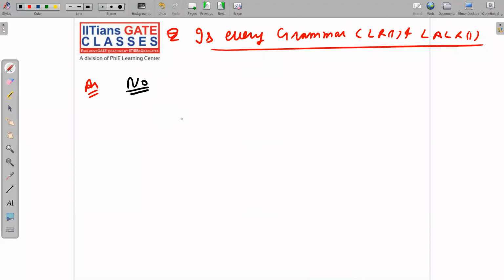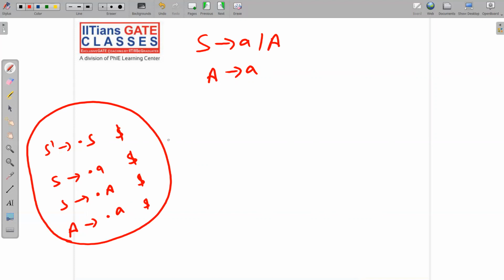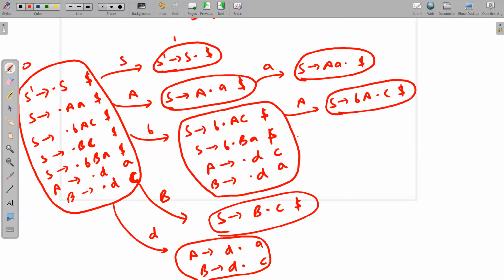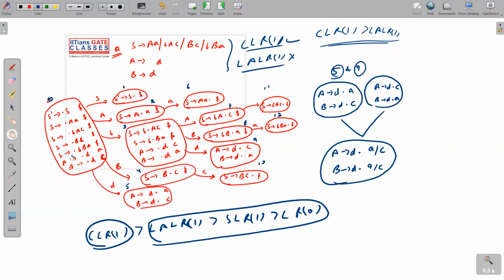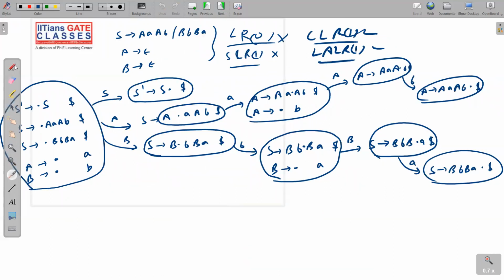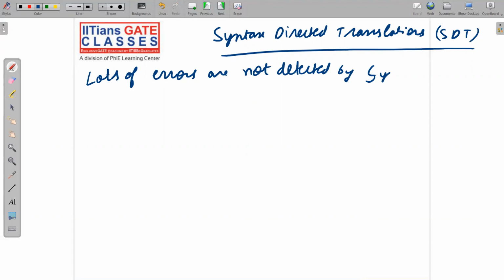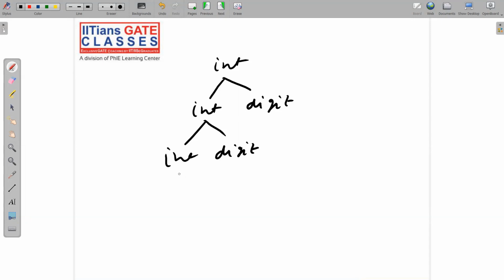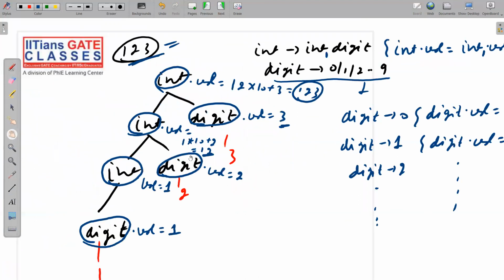Compiler Design | LR(k) Grammars L12 | GATE/PSU/UGC-N Computer Science Lectures | GATE CS Coaching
✅Salient Features
Regards,
Team IGC